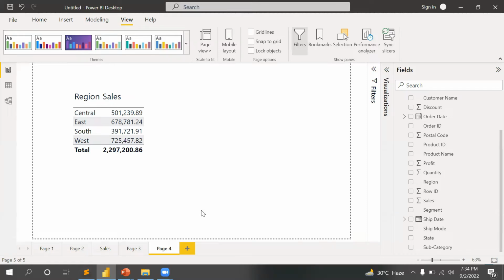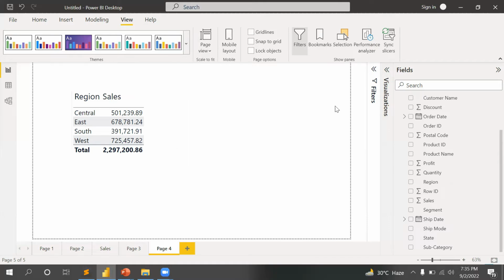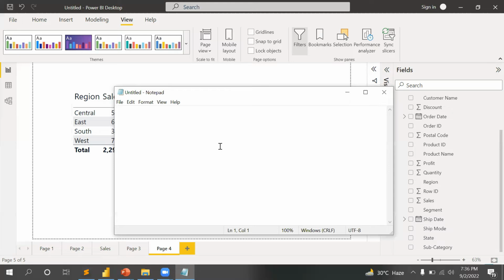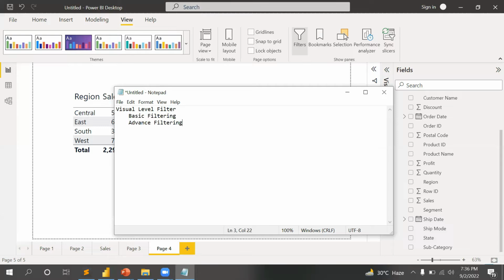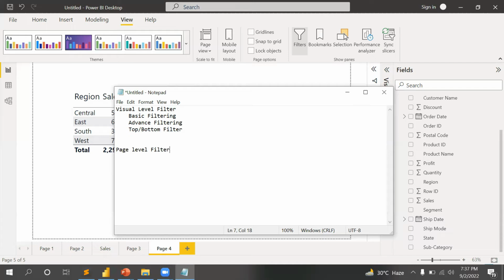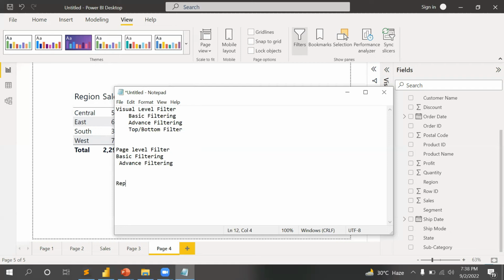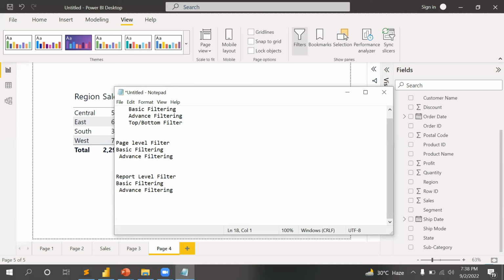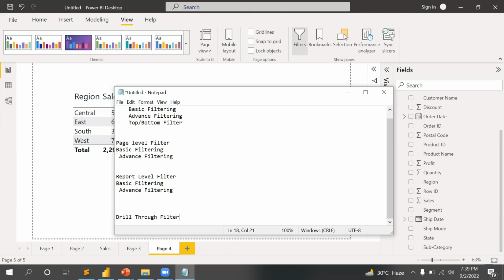|| Power BI || POWER BI TYPES OF FILTER || Power BI Tutorial || NityaCloudtech